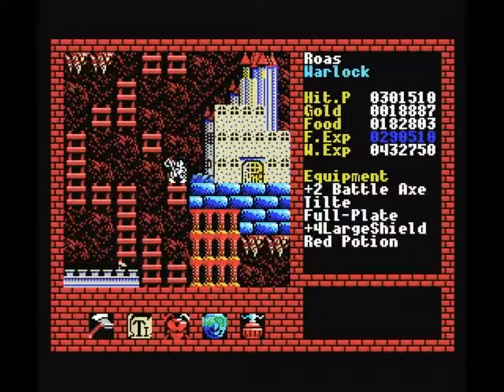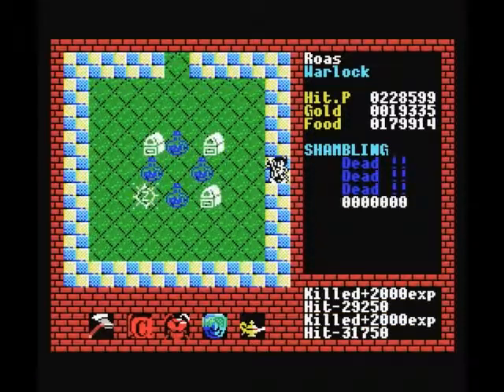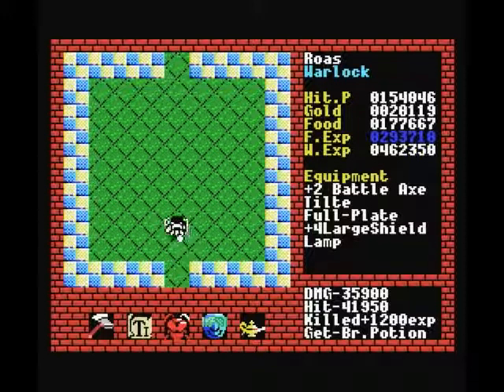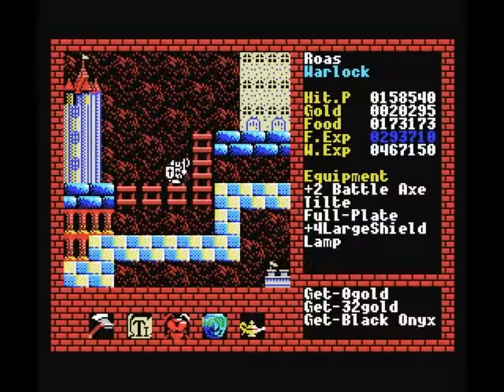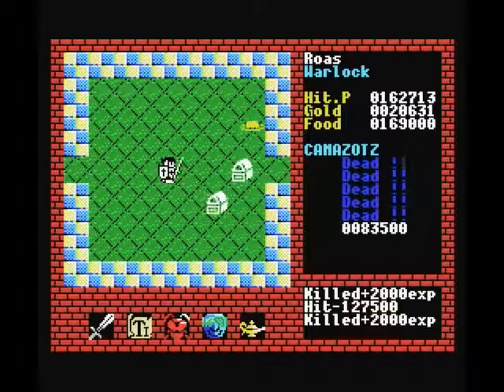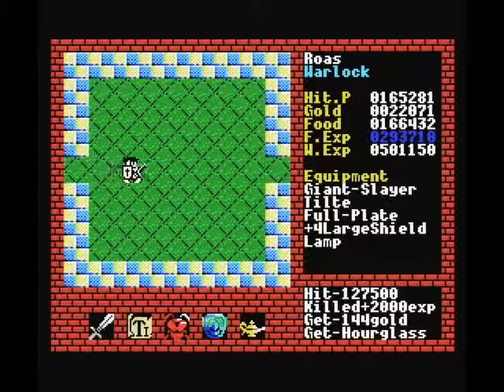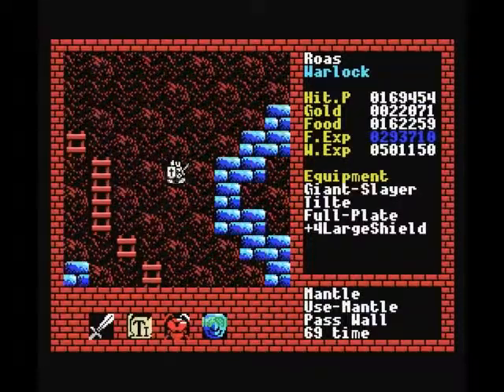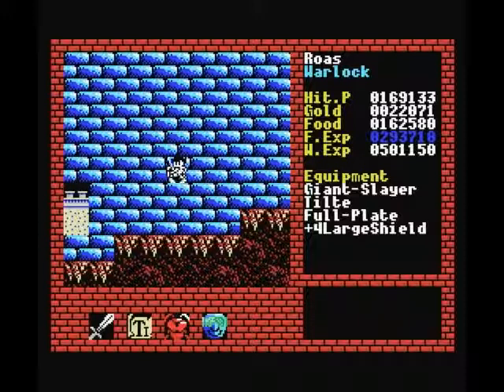[MSX] Let's Play Xanadu - Part 30 - Easy as 1 2 3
Part 30 in which we clear out the rather unimpressive towers of level 8.